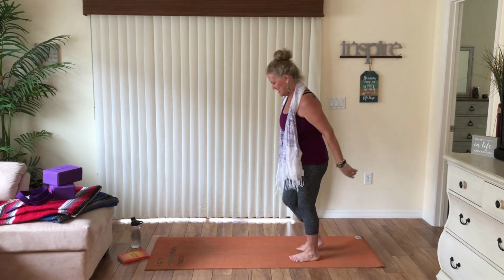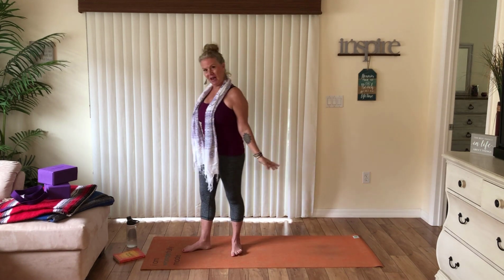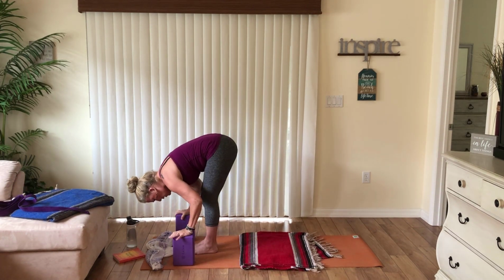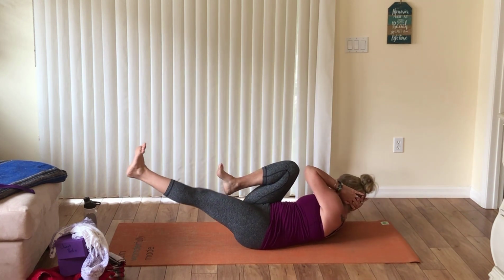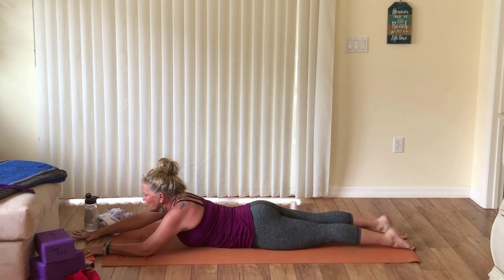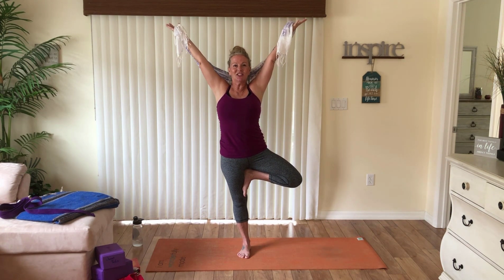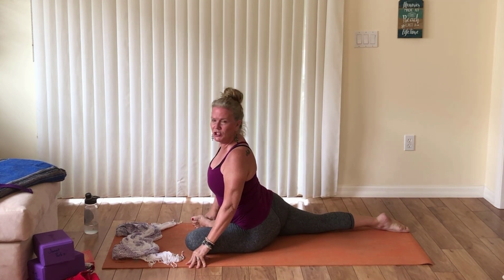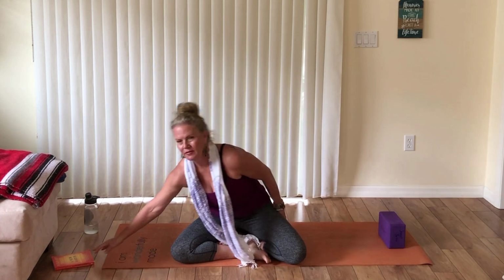Day 17 Beginning Yoga 30 Day Challenge | Free yoga Club | Yoga with Janet 😀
Link to one of my Favorite books: A New Earth by Eckhart Tolle on Amazon

Here is the link for the Beginning Yoga Cheat Sheet! 😀

Class Timing:
00:00 Introduction
00:35 Class Starts

Our goal is to provide as many people as possible with high-quality free yoga videos.

We welcome everyone!

The Free Yoga Club recommends that you consult your physician regarding the applicability of any recommendations and follow all safety instructions before beginning any exercise program. When participating in any exercise or exercise program, there is the possibility of physical injury. If you engage in this exercise or exercise program, you agree that you do so at your own risk, are voluntarily participating in these activities, assume all risk of injury to yourself.

RELATED QUESTIONS:
Can you do yoga 30-day challenge?
Can you do yoga online for free?
Where can I learn yoga for free?
Can I do yoga for free?
What is the Yoga Challenge?
What do 30 days of yoga do to your body?
How much yoga should I do to see results?
Is Yoga With Adriene free?
What is the best free yoga app?
Is there a free yoga app?
How much is the down dog app?
How much does daily yoga app cost?
What are the best free yoga apps?
Which app is best for yoga?
How can I learn yoga at home?